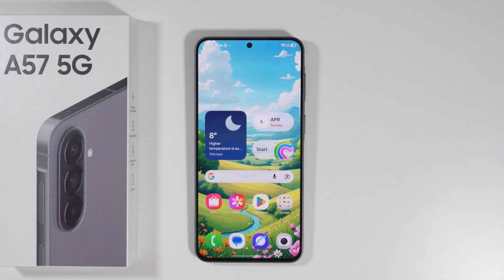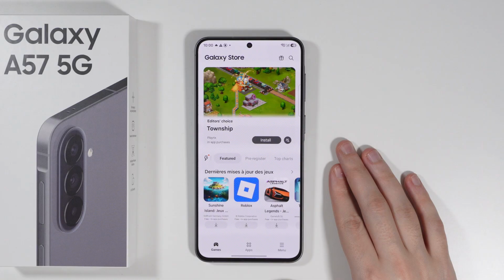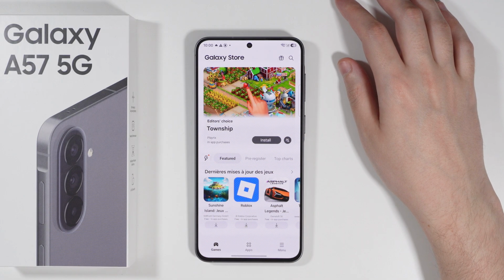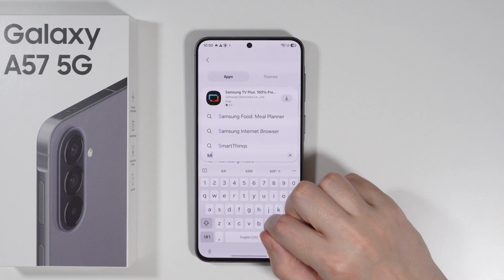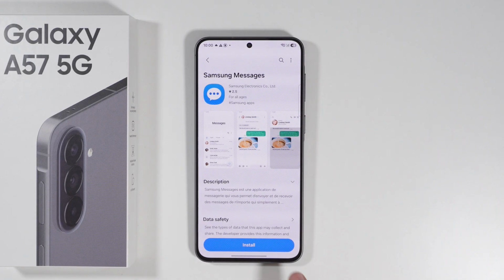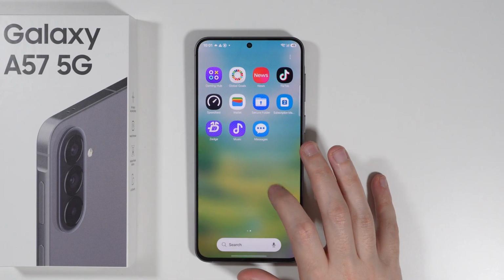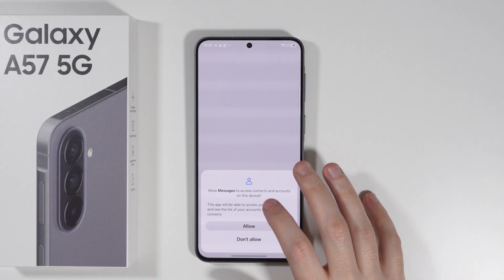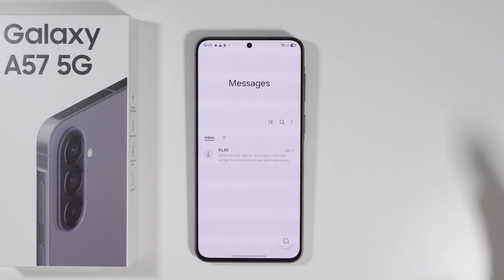Samsung Galaxy A57: How to Get Samsung Messages App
In this video, I'll guide you through the steps to get the Samsung Messages app on your Samsung Galaxy A57. You'll learn how to download and set it up quickly, ensuring you can enjoy all the features of this messaging platform. Follow along in this straightforward tutorial to enhance your messaging experience on your device.